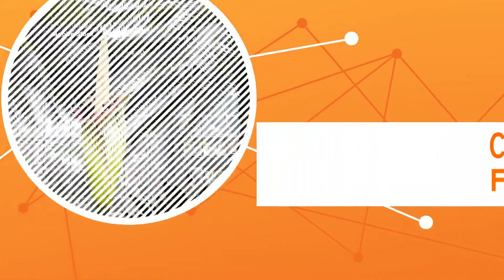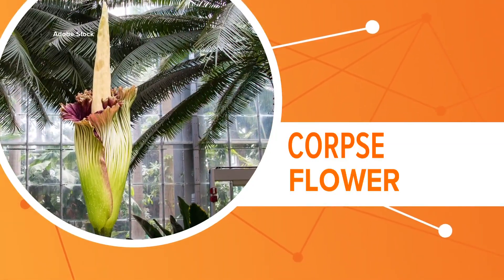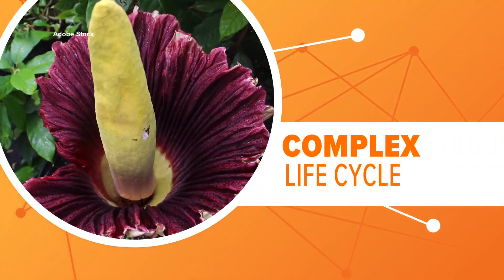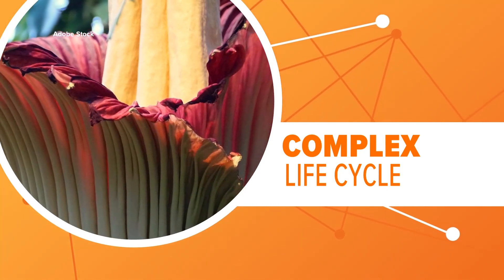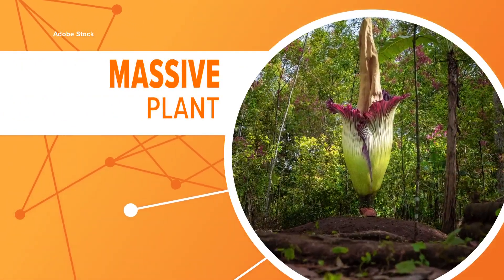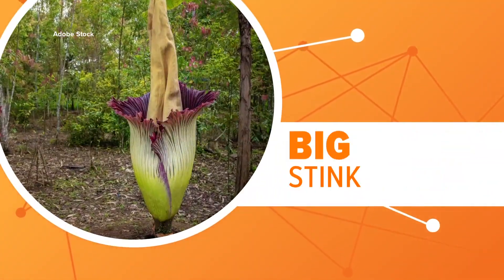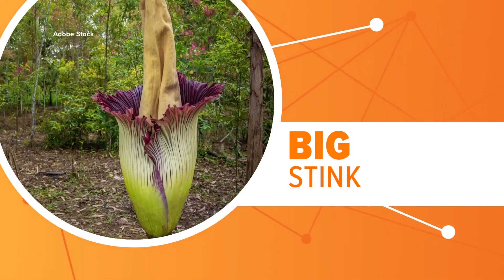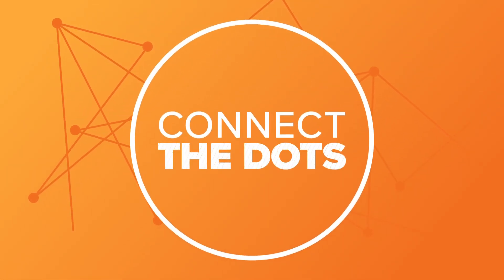Corpse Flower set to bloom at NC State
The Corpse Flower is getting ready to bloom at the campus of NC State and is about to release a big odor in the process.

This week we are waiting for the Titan Arum to wake up from its dormant sleep. The flower has a complex life cycle.

It takes seven years for the corpse flower to bloom for the first time. It then goes dormant until it gets enough energy to rebloom. That usually happens every three to seven years.

And it's no small plant. It usually ends up growing a massive 4 to 8 feet tall, making it one of the largest flowers in the plant kingdom.

The large plant also gives off a massive stink that smells like rotting flesh, all to help attract insects and flies that help pollinate the plant.

So that the whole blooming process can restart in several years.